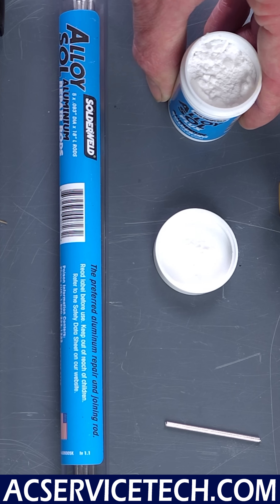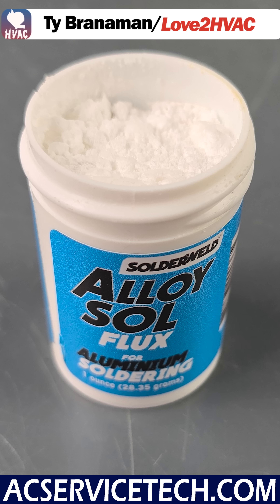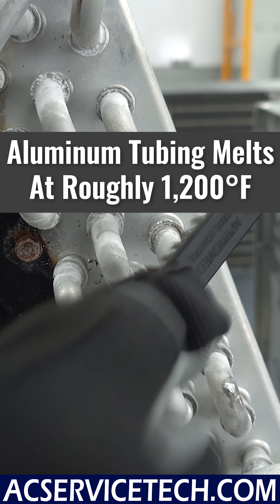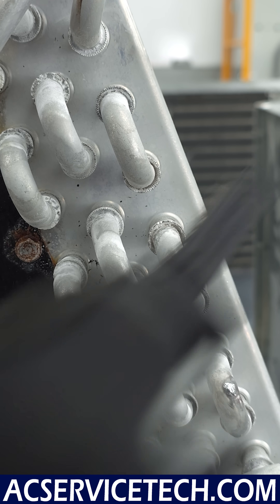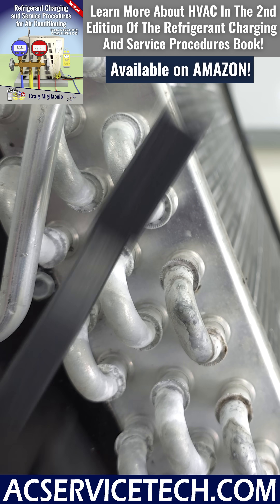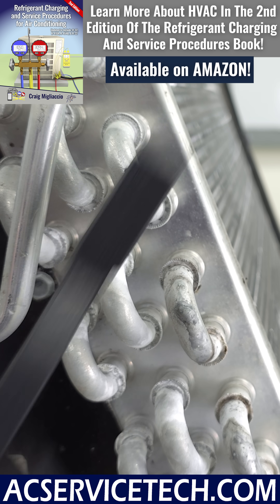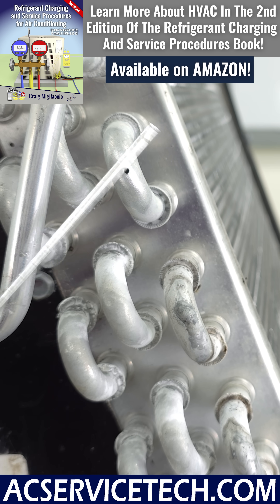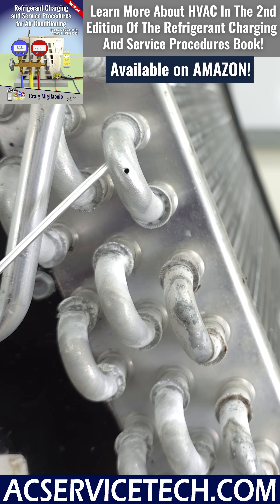Fixing an Aluminum Coil Leak using SolderWeld Braze Rod and Flux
In this HVAC Training Video, @love2hvac  and Craig Discuss Brazing/Soldering Leak Points on Aluminum Coils Using the @solderweld4078 Brazing Rod and Flux! Supervision is needed by a licensed HVACR Tech while performing tasks as Experience and Apprenticeship garners Wisdom and Safety.